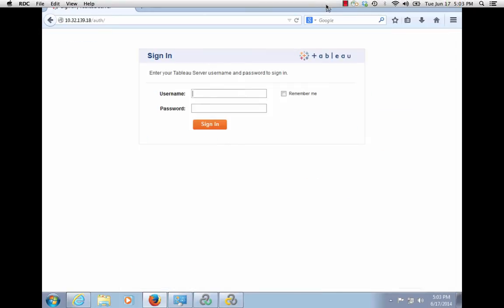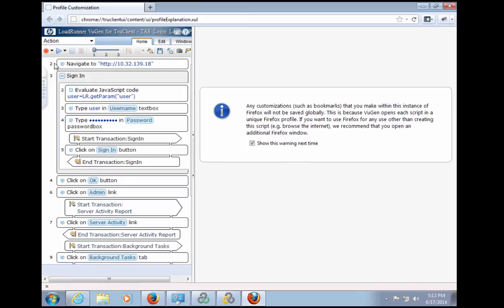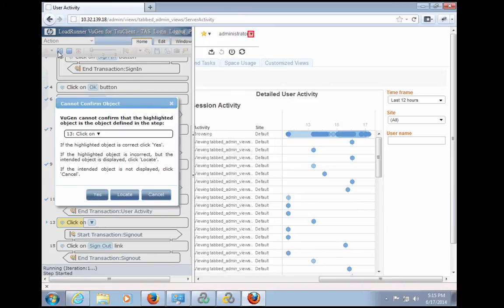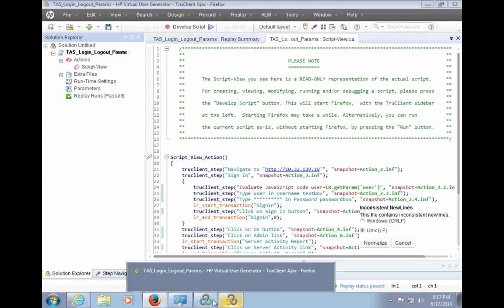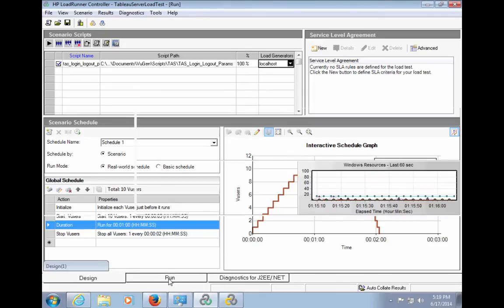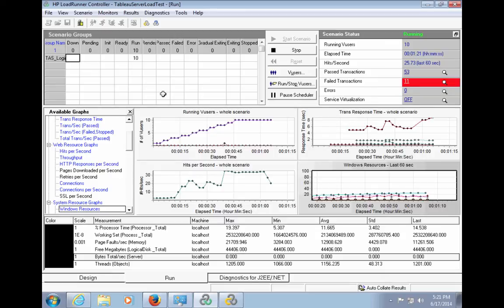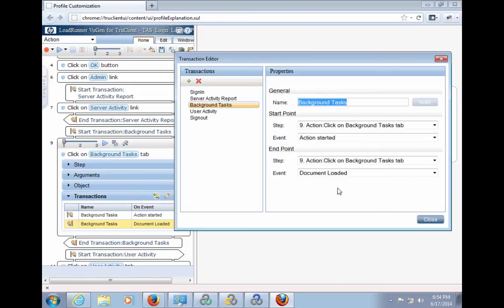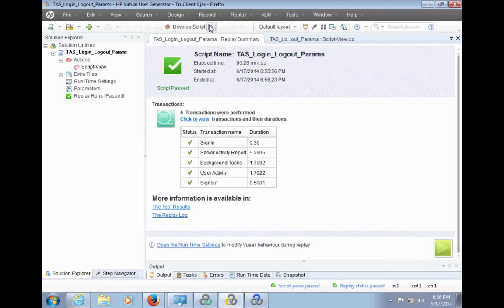Load Testing Tableau Server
Using Load Runner True Client against Tableau Server.